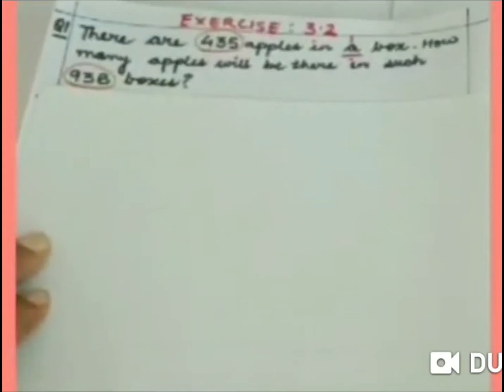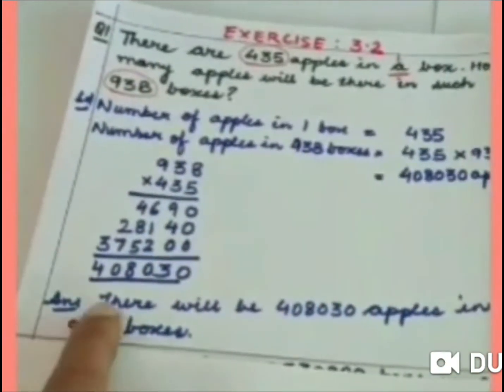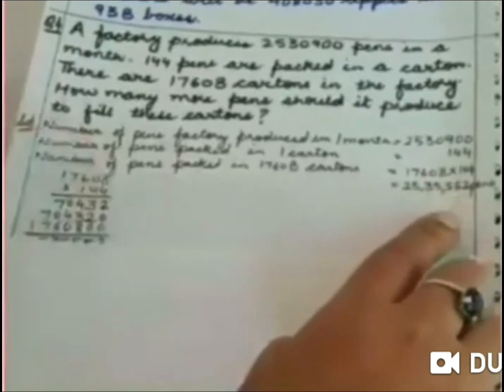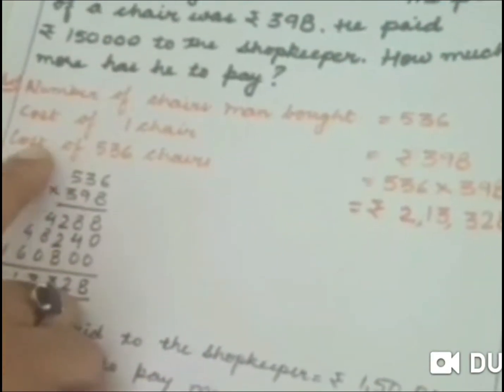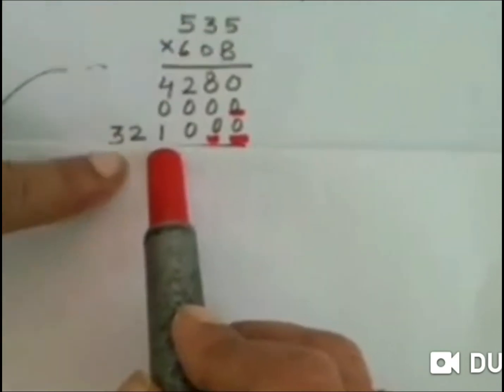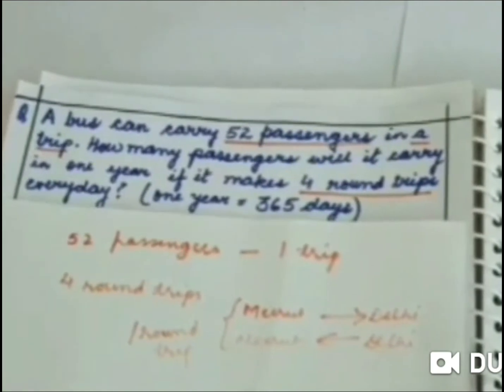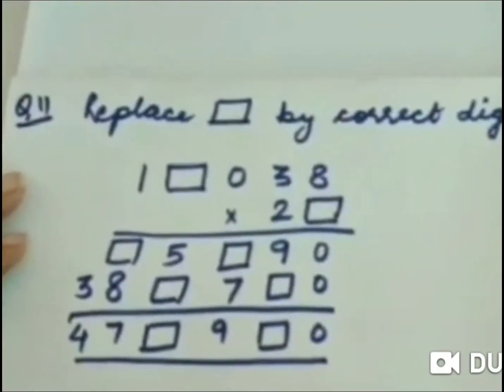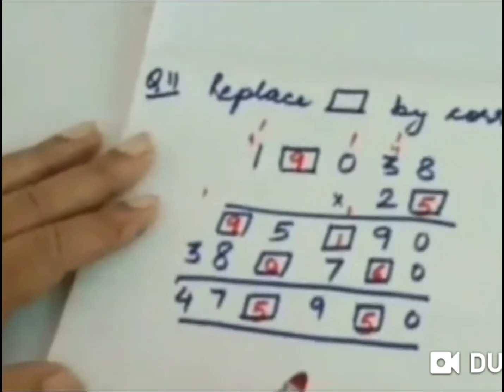WORD PROBLEMS ON MULTIPLICATION.... CLASS 5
VIDEO BY RK